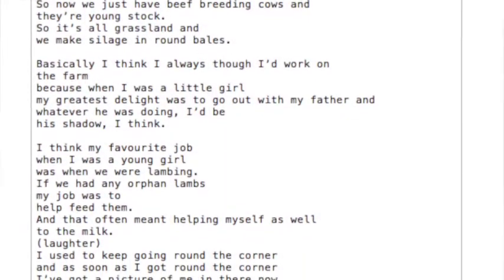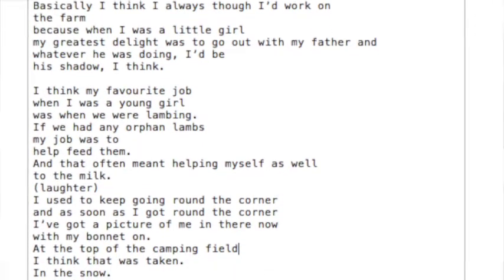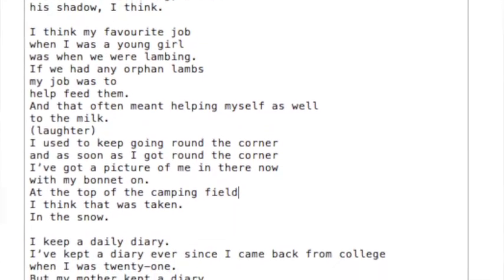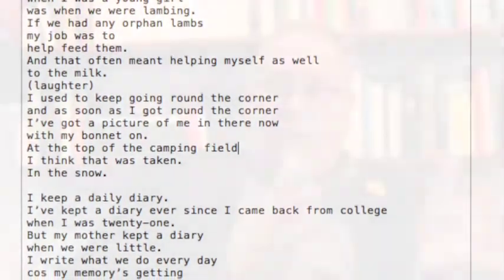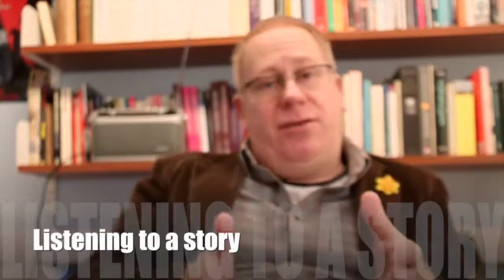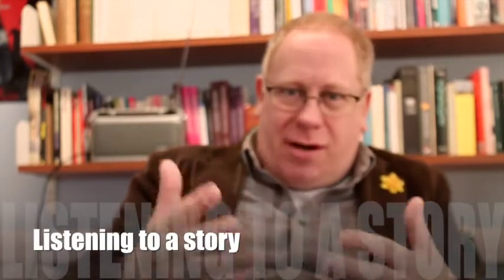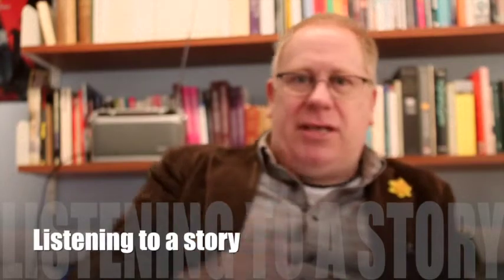"Verse Narratives" - a way of listening to and transcribing a story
A reflection on "how do we analyse stories".
Professor Michael Wilson - Loughborough University (DRY Project - March 2015)